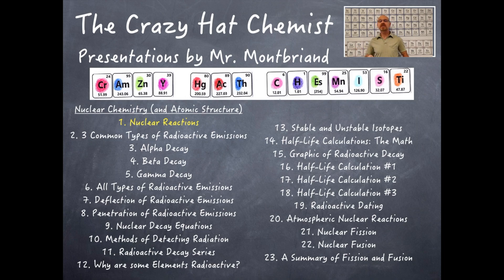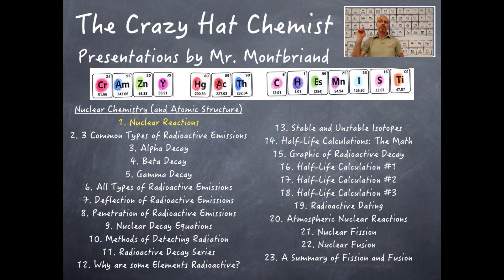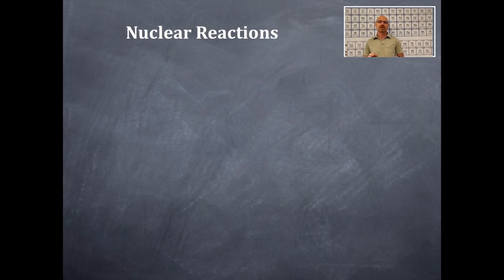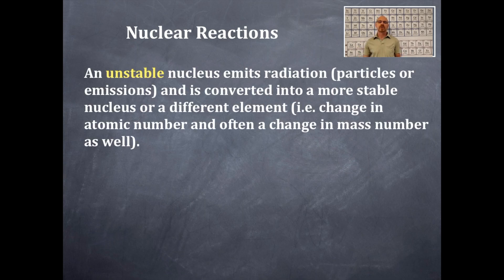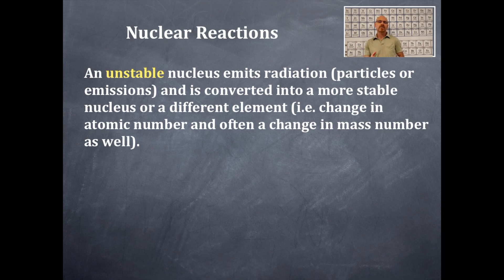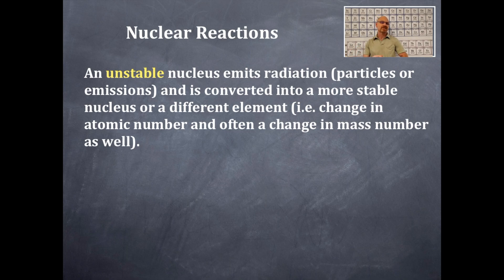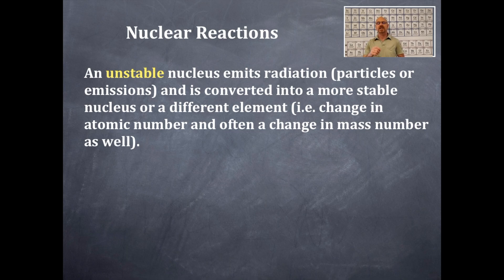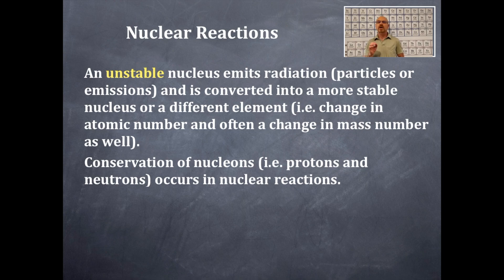Nuclear Chemistry 1: Nuclear Reactions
The basics of nuclear reactions